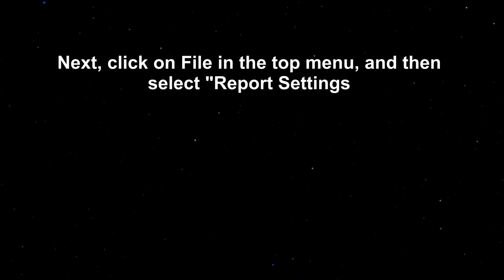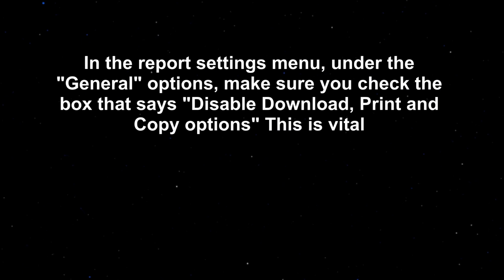How to Share Only Specific Page Of Looker Studio - KevinHowTo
How to Share Only Specific Page Of Looker Studio provides instructions on how to share individual pages from your Looker Studio reports, allowing you to control access and focus attention on specific data insights.

00:00 Intro
00:14 Edit Mode
00:21 Select Page
00:27 Report Settings
00:33 Disable Download
00:40 Share Button
00:44 Link Settings
00:50 Get Page URL